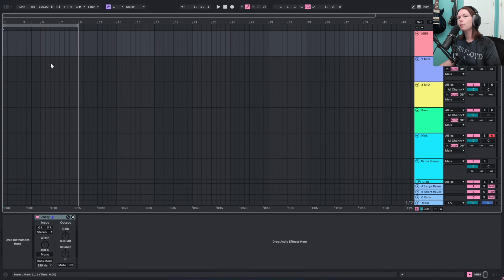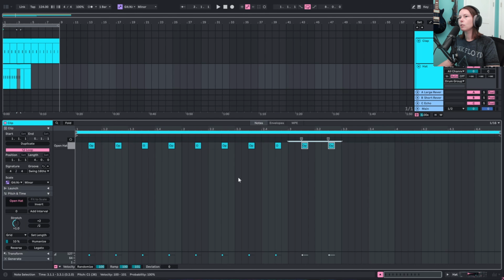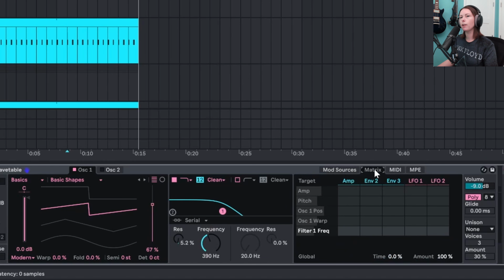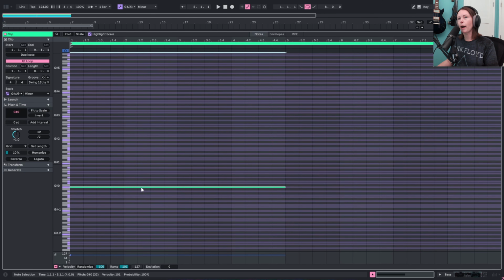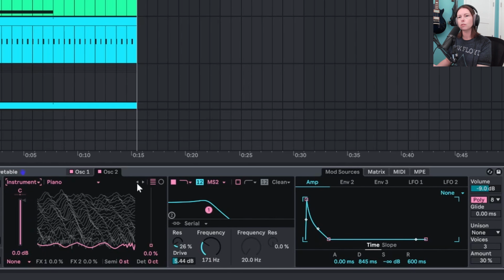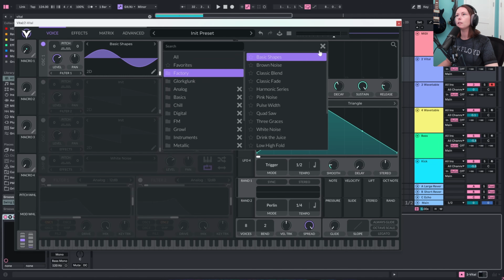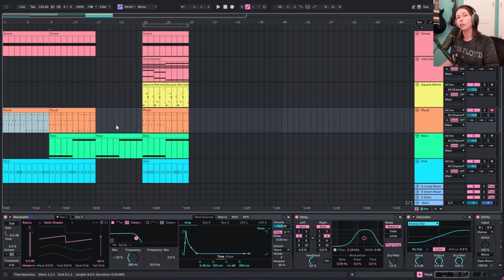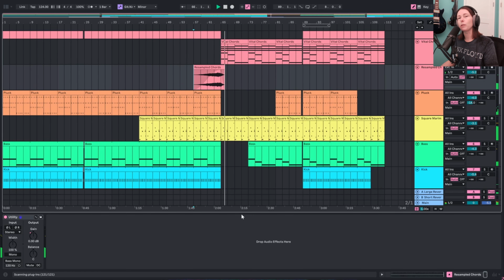How to Make a House Track from Scratch in Ableton Live 12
TIMESTAMPS
00:00 - Track preview and intro
00:28 - Setting key and tempo
00:59 - Drone
02:06 - Drums
06:31 - Arp
09:34 - Bass
11:25 - Sidechaining
12:57 - Lead melody
16:43 - Chords with Vital
20:13 - Arranging and final project file